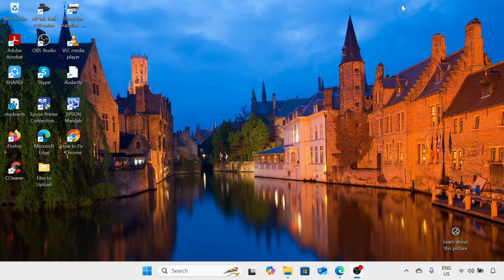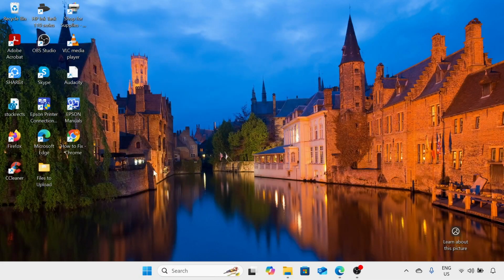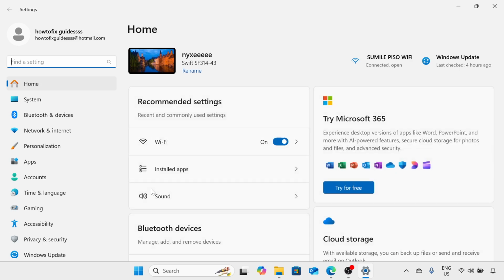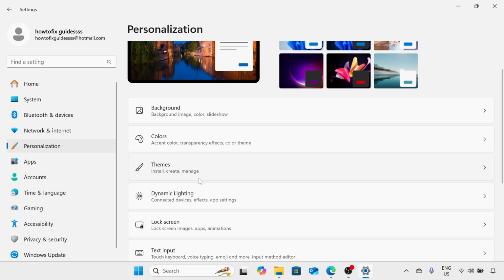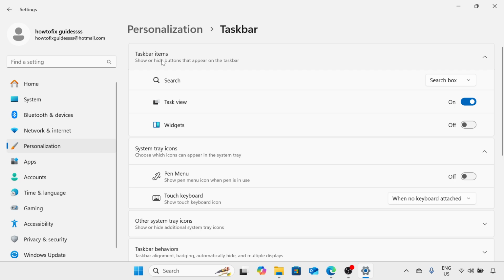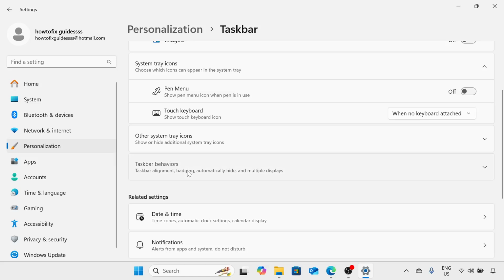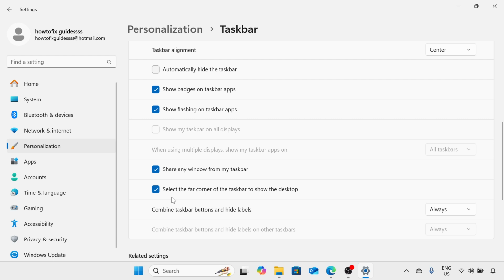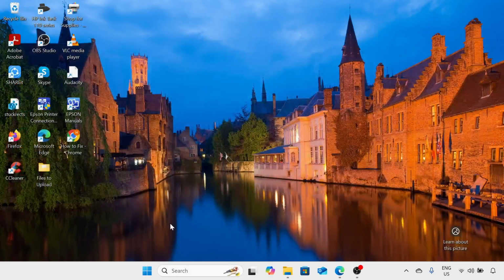(SOLVED) How to Fix Taskbar Not Working in Windows 11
Learn how to fix the taskbar not working in Windows 11 with this simple solution! Follow easy steps to troubleshoot and restore your taskbar functionality. No technical skills required—get your taskbar back to normal in no time. Watch now for a quick fix!